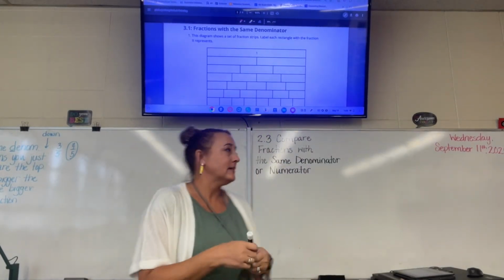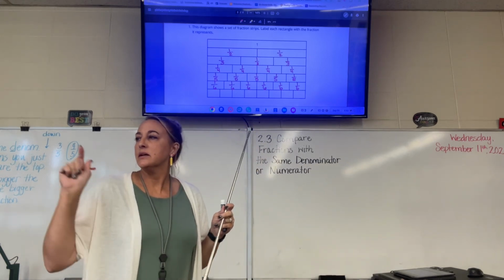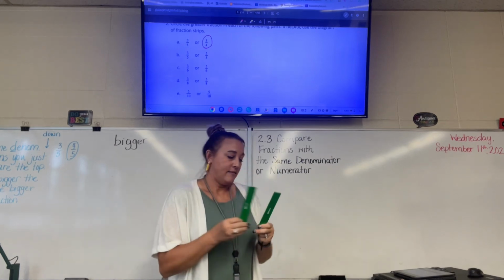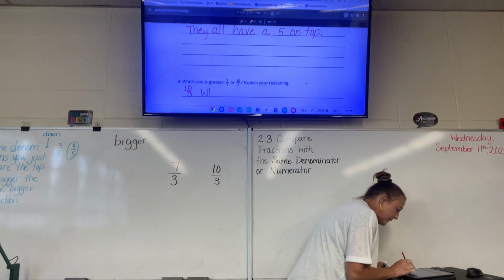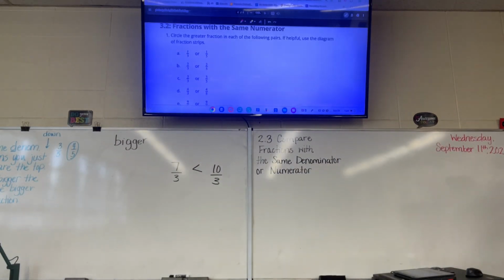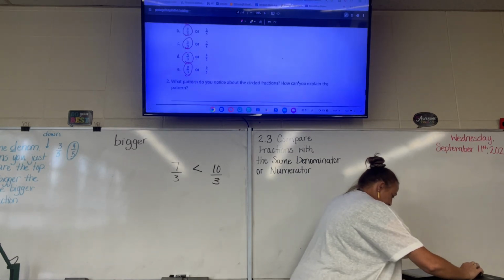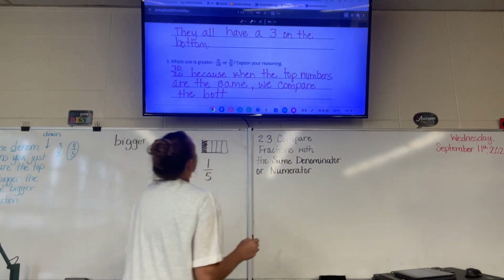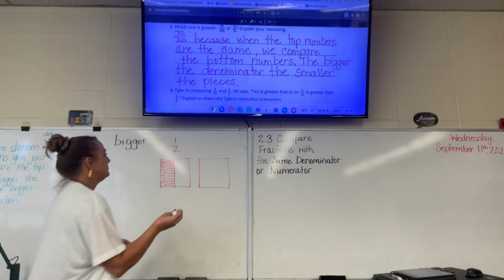Lesson 2.3 Fractions with the Same Denominator or Numerator